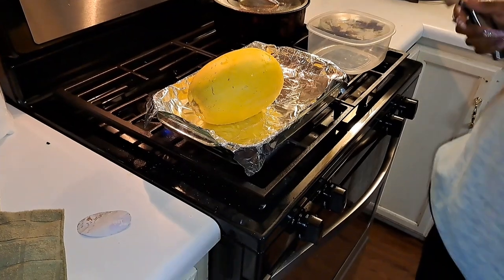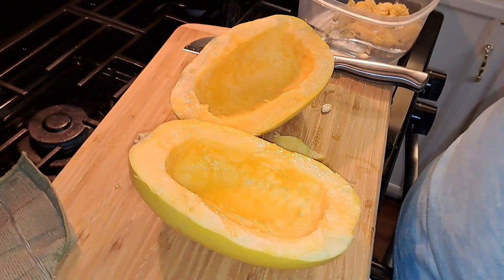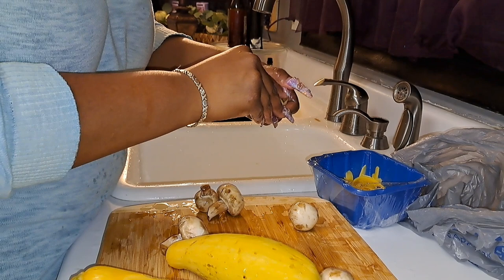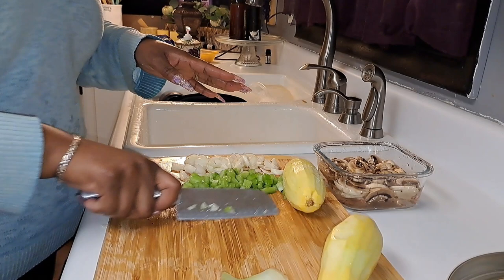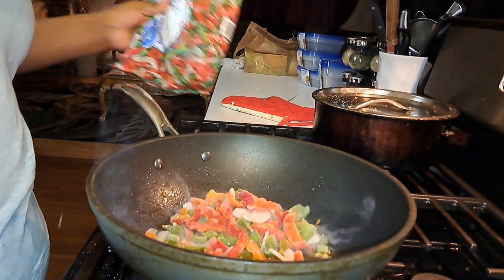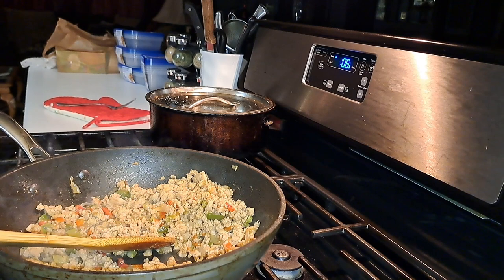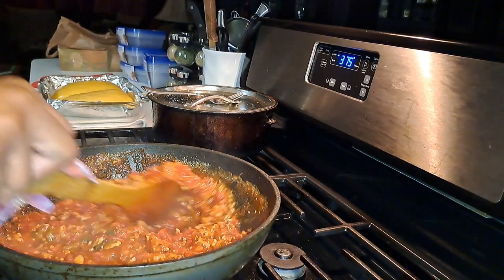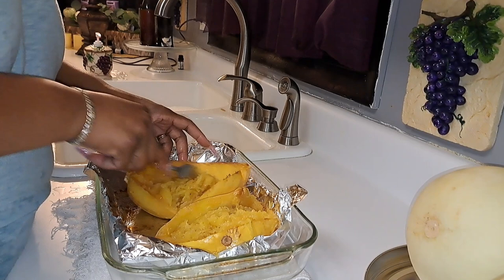WHATS FOR DINNER| QUICK & EASY SPAGHETTI SQUASH SPAGHETTI